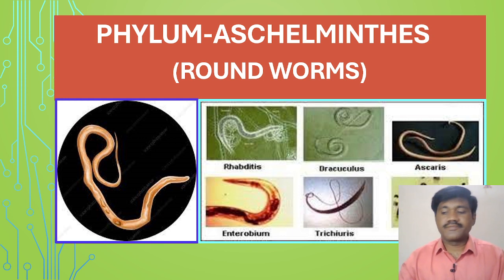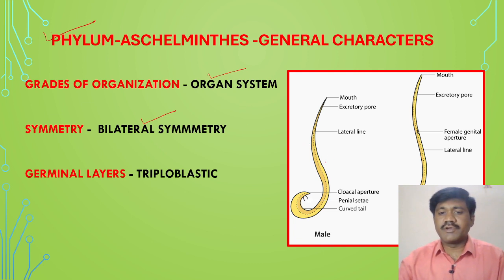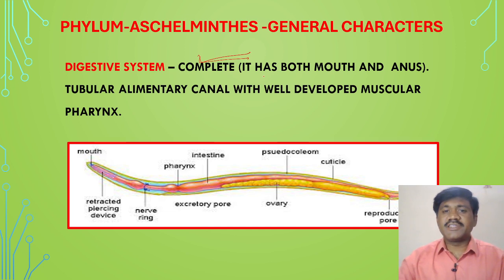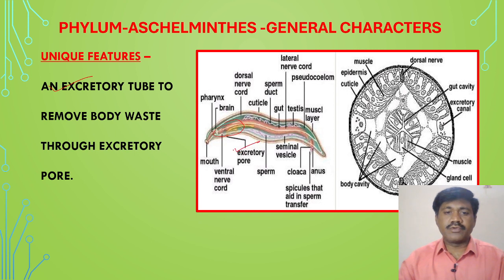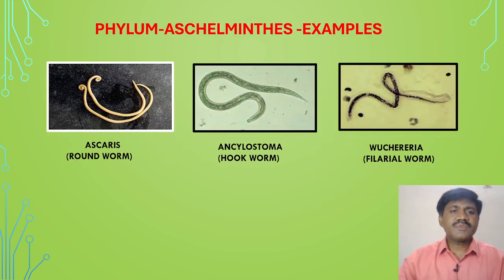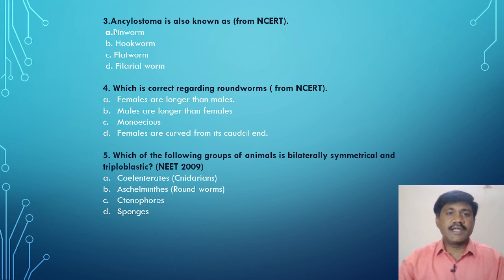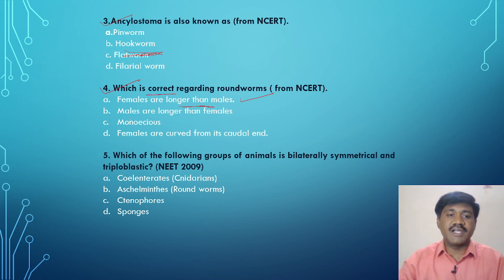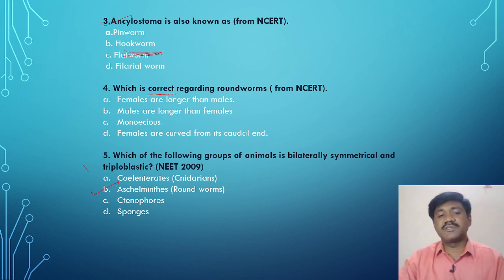ASCHELMINTHES#ROUND WORMS#NEET#EAMCET#11TH IPE#📚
Nematodes, commonly known as roundworms, are a diverse group of non-segmented worms found in various environments, including soil, water, and as parasites in plants and animals. They are characterized by their cylindrical shape and lack of a circulatory or respiratory system. Nematodes play essential roles in nutrient cycling and are both beneficial and harmful to humans, as some species can be parasites causing diseases in plants, animals, and humans.